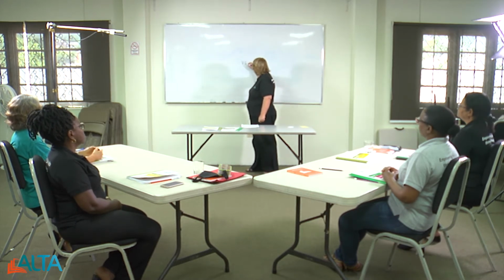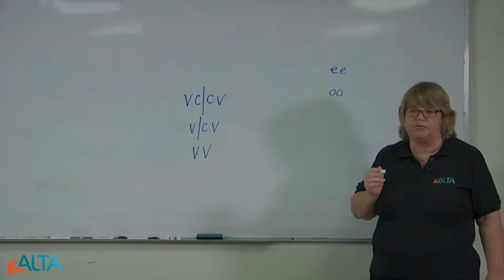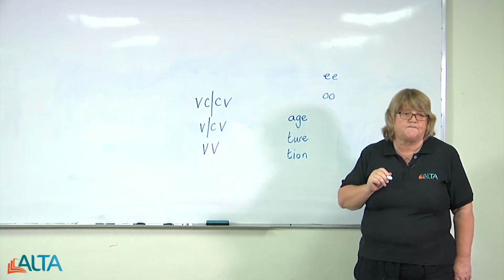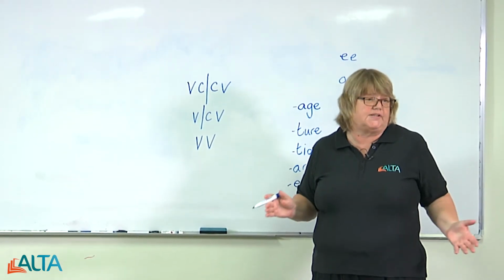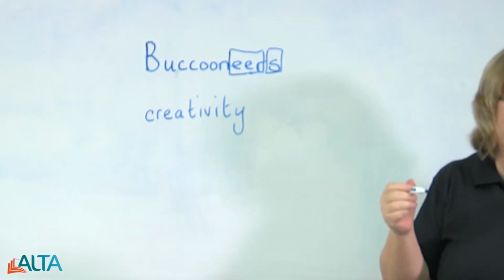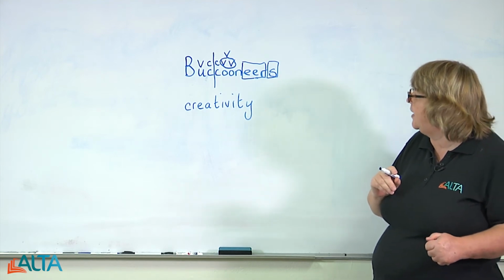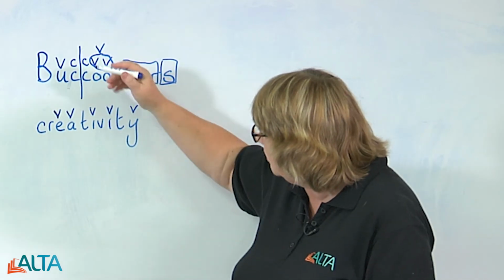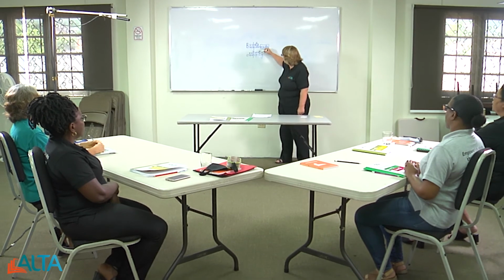ALTA Lesson 4 Teach Syllable Division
Tutor: Judith Affoo